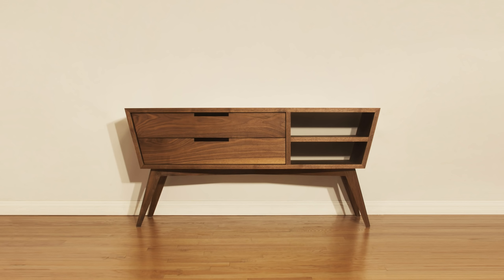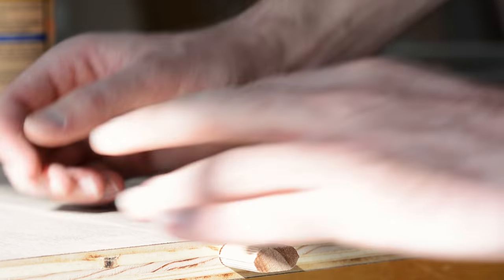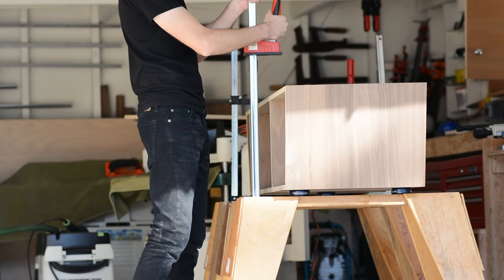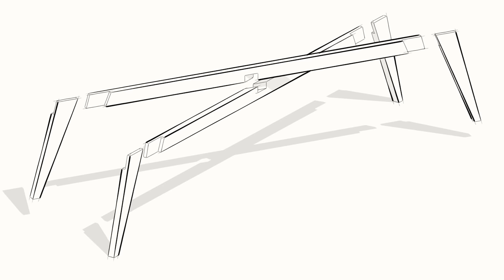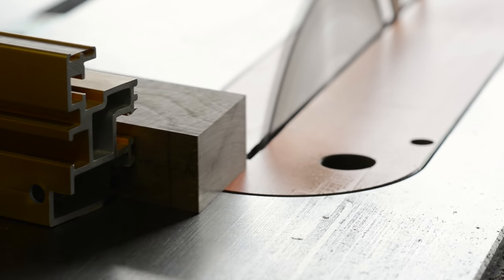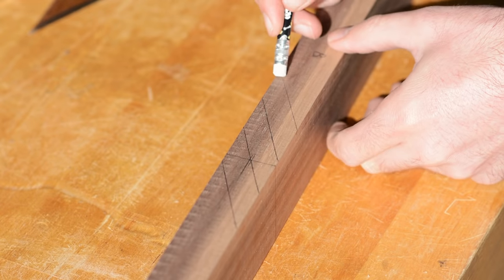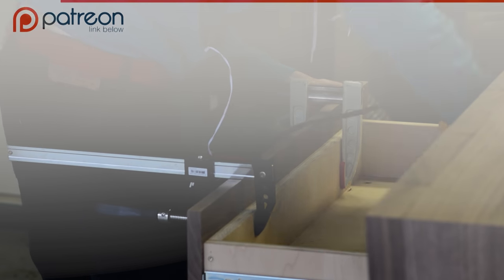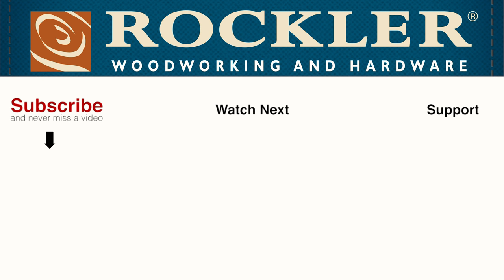Designing and Building A Modern Credenza - Woodworking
In this woodworking video I build my best piece yet. A Mid Century Modern Inspired Credenza. It is made from Walnut Hard Wood and Plywood. When I used to build furniture for clients, this was my most requested piece. I thought it was only right that I actually have one for myself.

OTHER TOOLS//

FOLLOW & SUPPORT